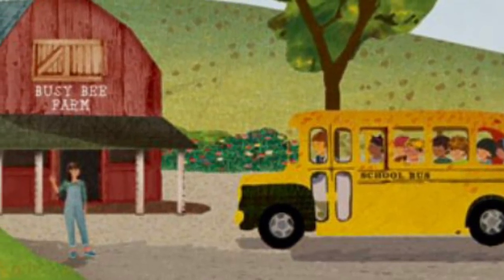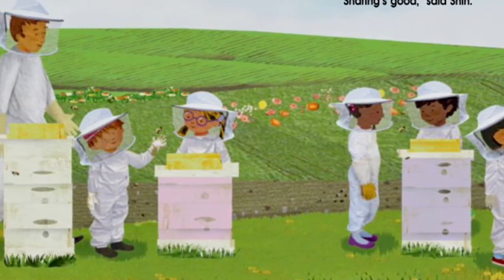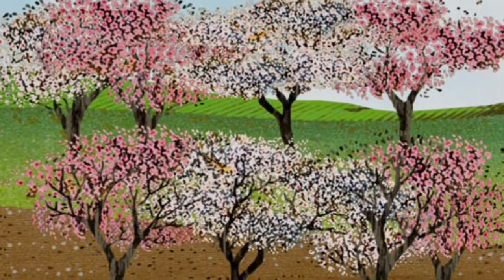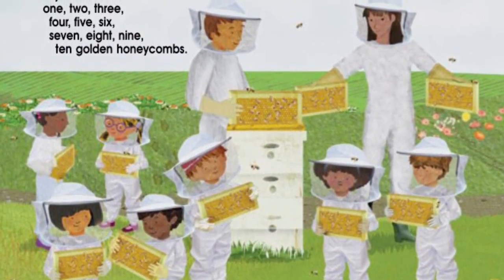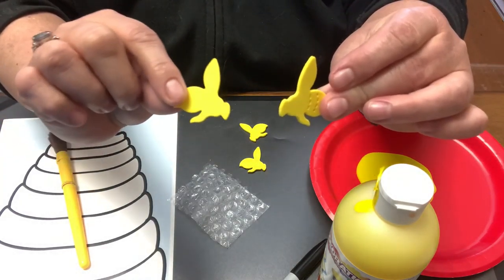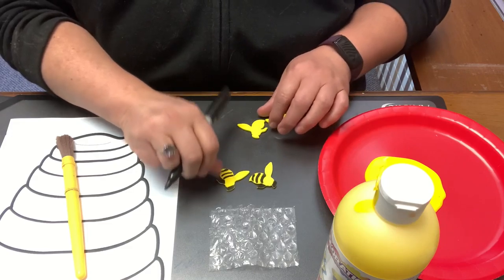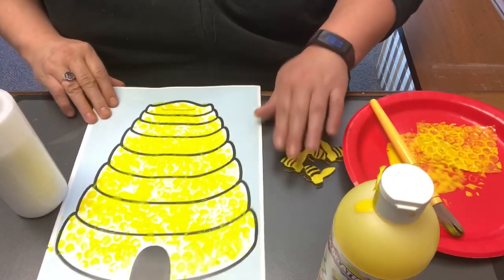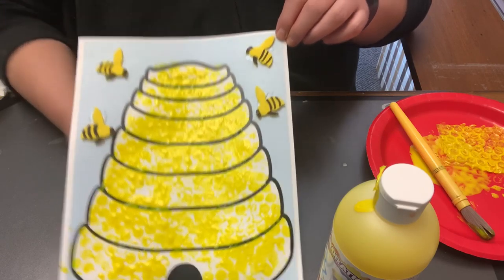Bees—5/17/21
WEIR Reading Virtual Story Time 5/17/21
Theme: Bees
Story: These Bees Count (Alison Formento)
Craft: Bubble Wrap Painted Bee Hive
Craft to Go Kits are available in Mary H. Weir Public Library’s front vestibule.